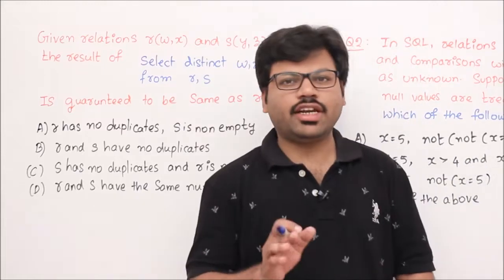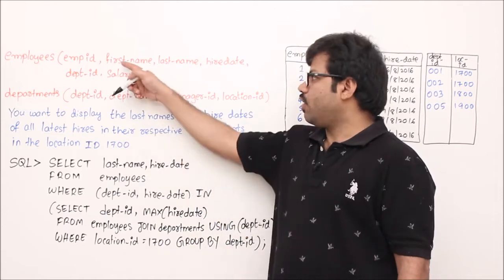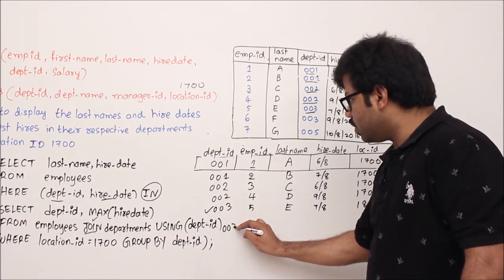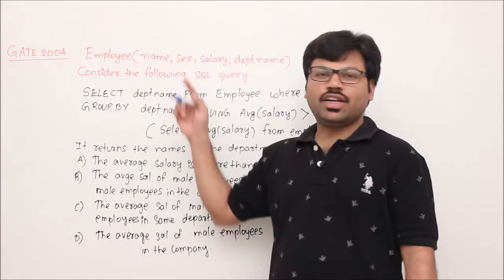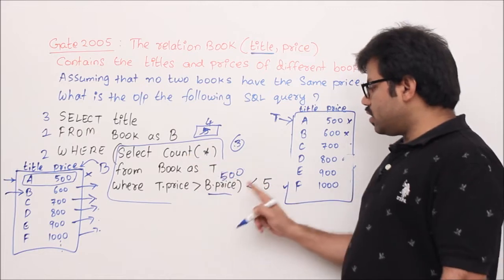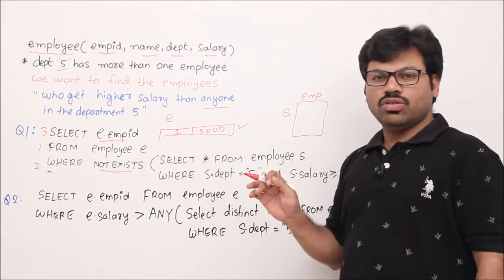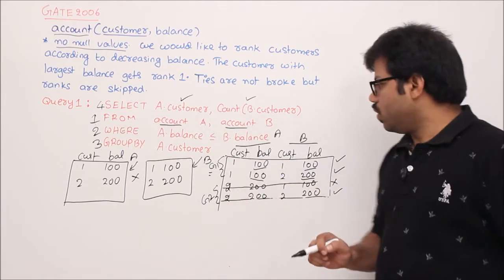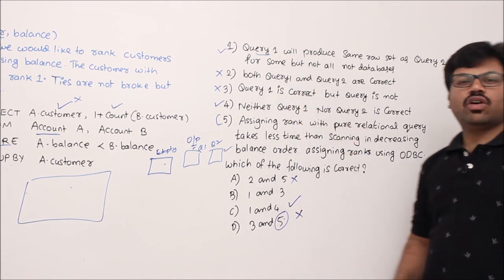gate problems on sql Original